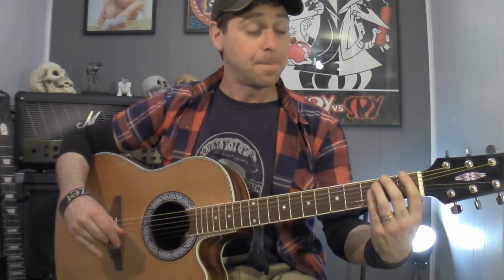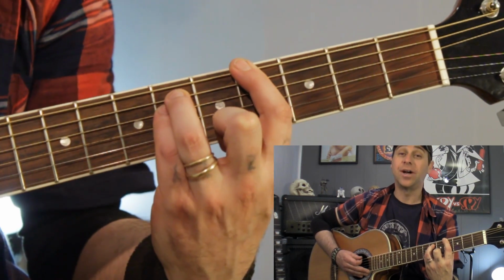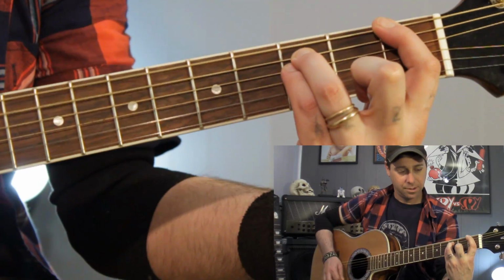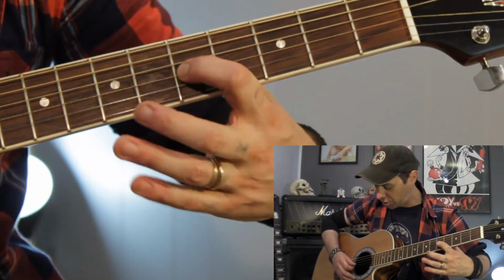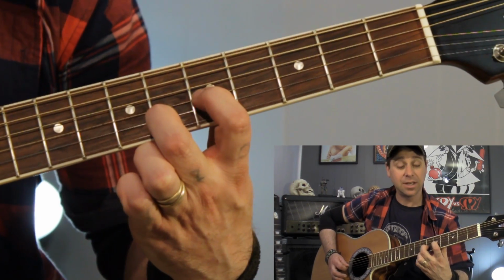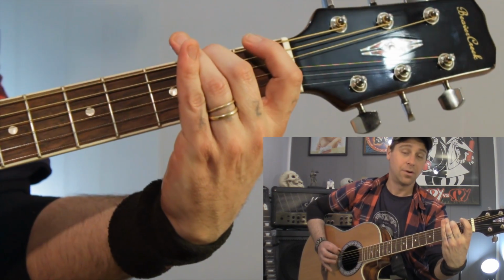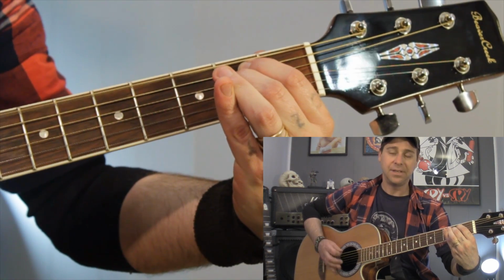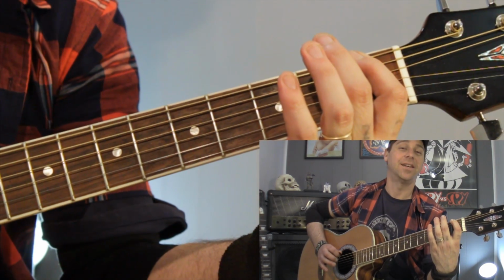Easy Nirvana songs to play on guitar plus more.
Please enjoy these free online music lessons from Chris Machete.